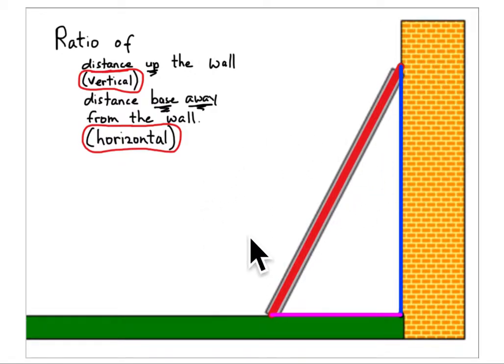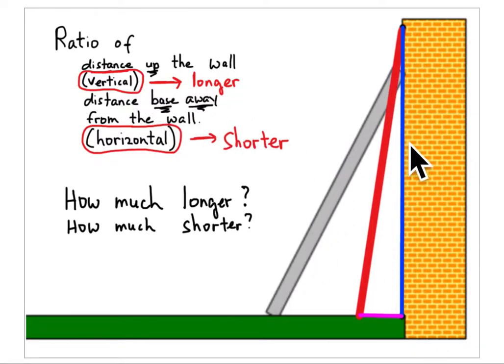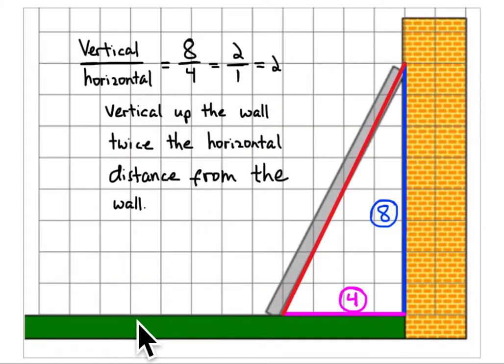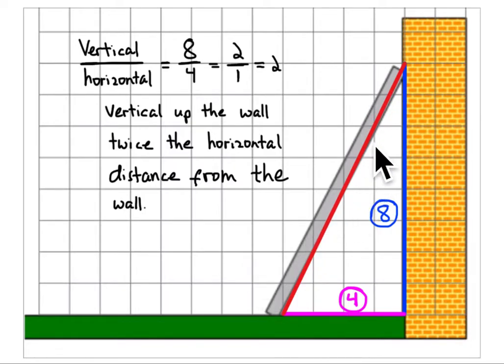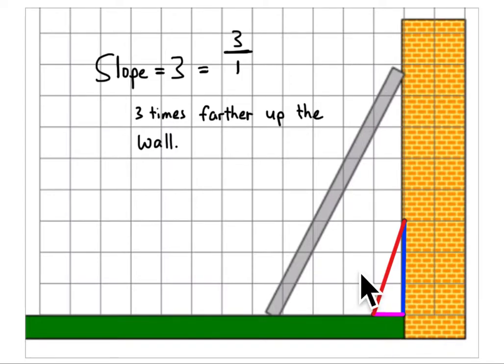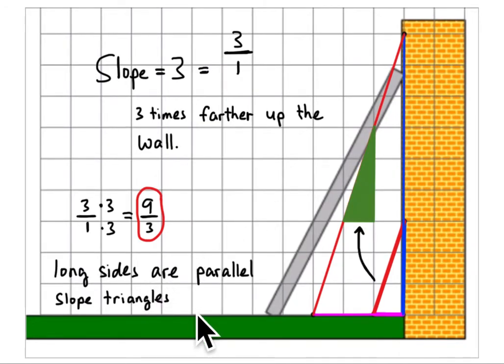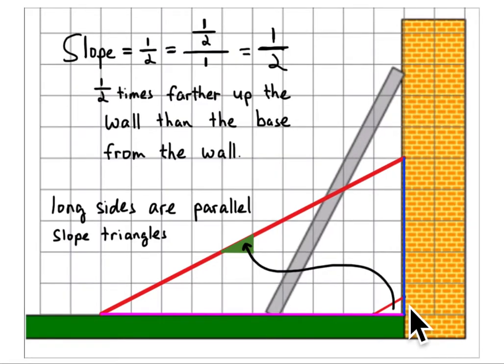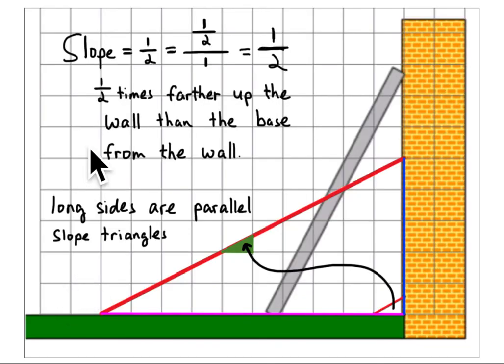G8U2L10_3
This is Lesson 10: Meet Slope
Activity 3: Multiple Lines with the Same Slope